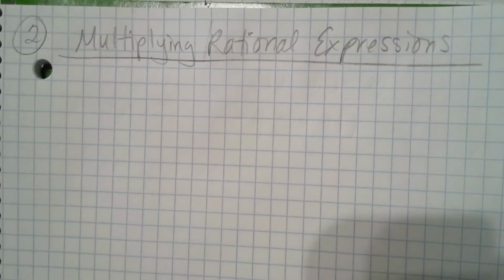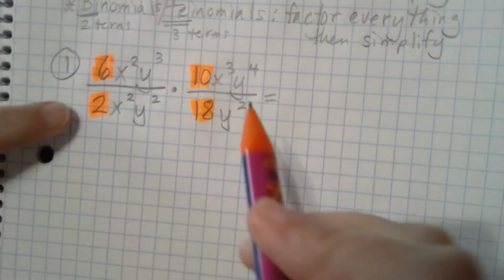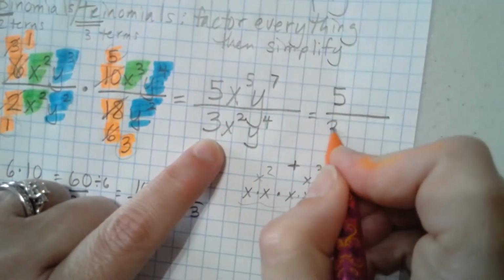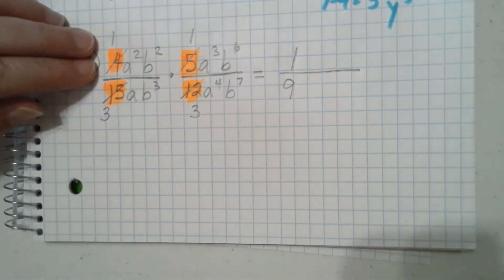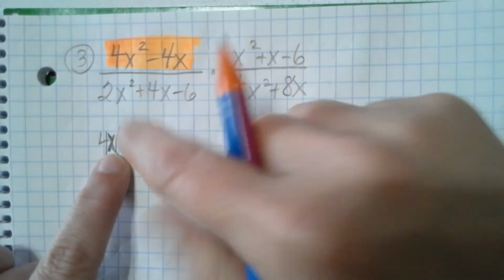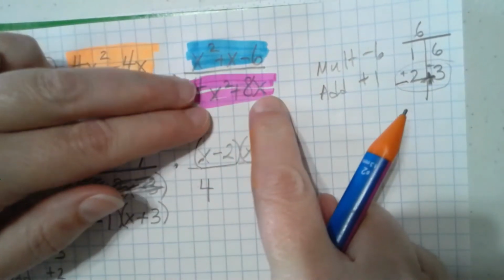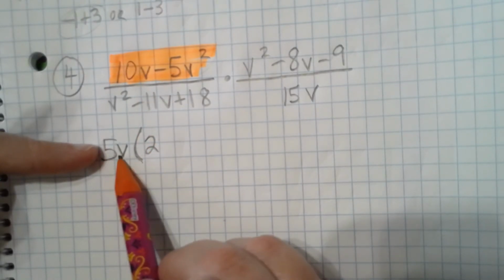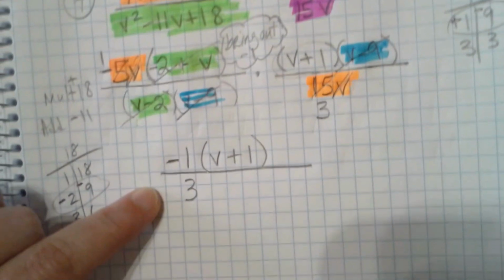Alg 2 - Multiplying Rational Expressions